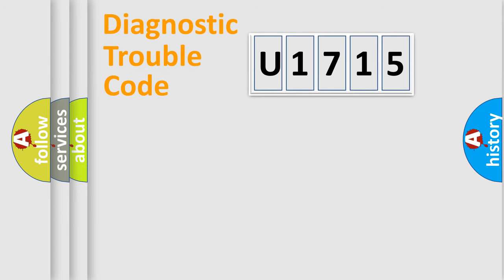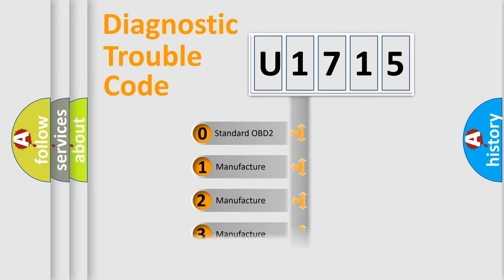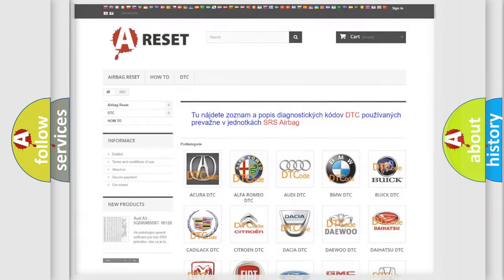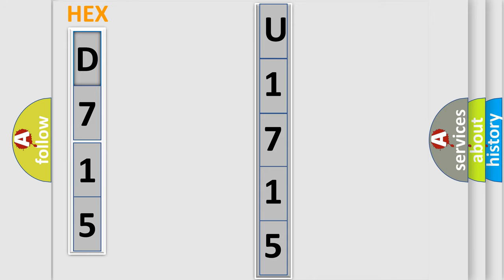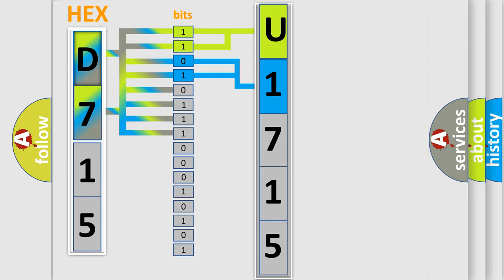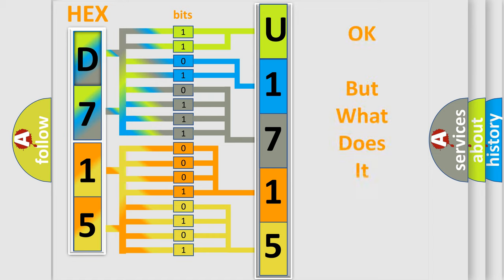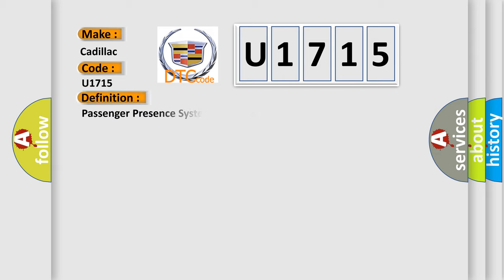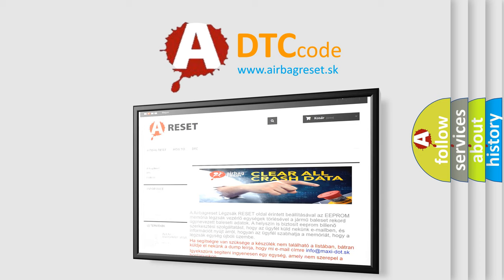DTC cadillac U1715 Short Explanation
Contents:
0:21 Basic DTC analysis according to OBD2 protocol standard.
1:48 Insight into programming
2:58 A diagnostically understandable description of the Diagnostic Trouble Code
3:05 Basic error definition

Make:
Cadillac
Code:
U1715
Definition:
Passenger Presence System Invalid Serial Data Received
Description:
Ignition voltage is between 9-16 V.
Cause:
The SDM has received invalid serial data from the PPS.